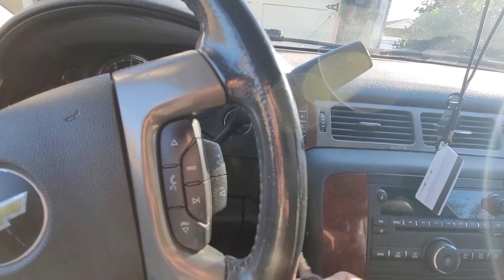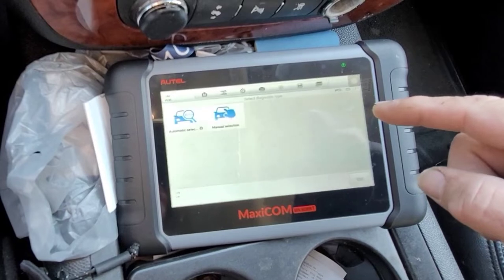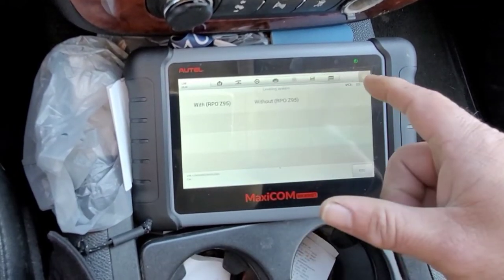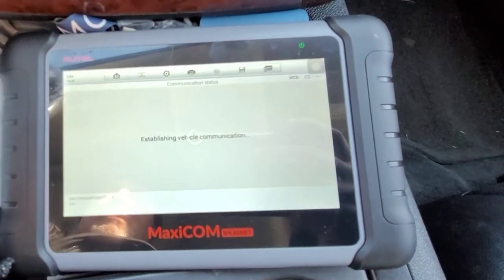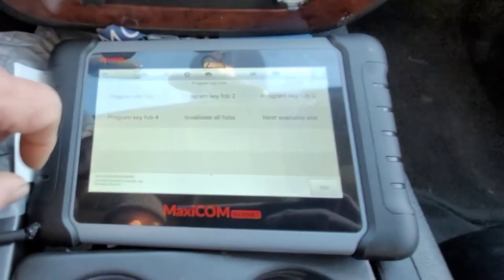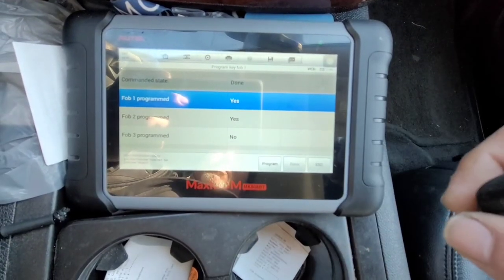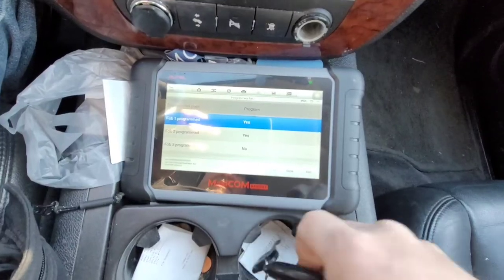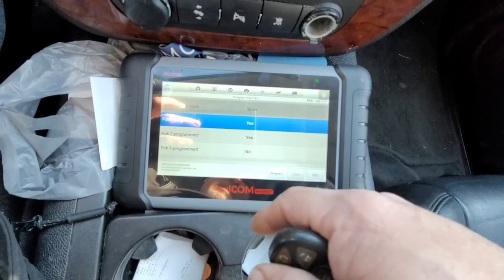Using the Autel MK-808BT To program key fobs for a 2011 Tahoe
AUTEL MK808 BT Scantool

KeylessOption Remote Key Fob for GM #15913415